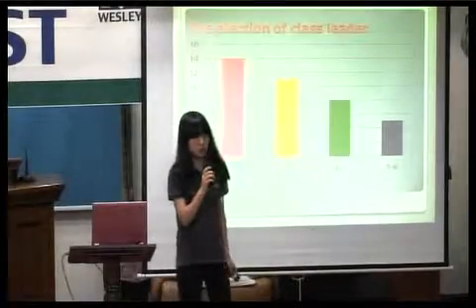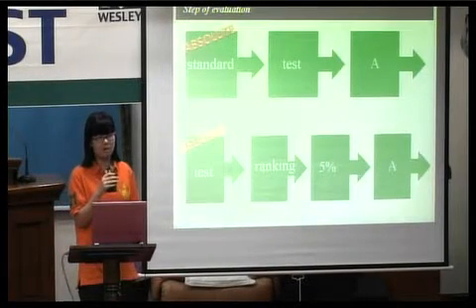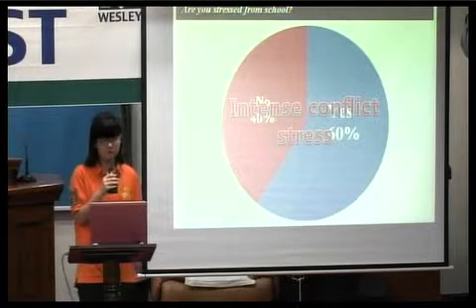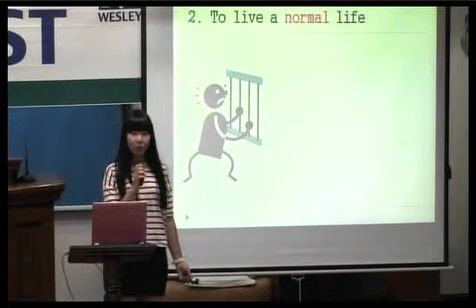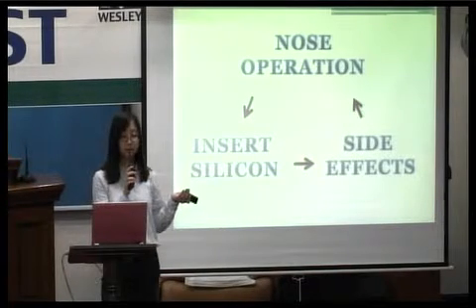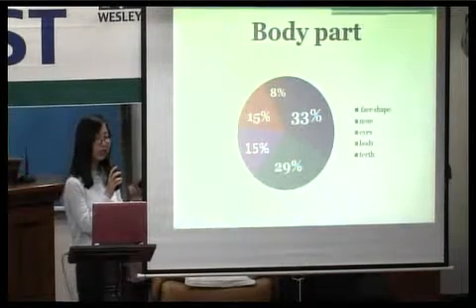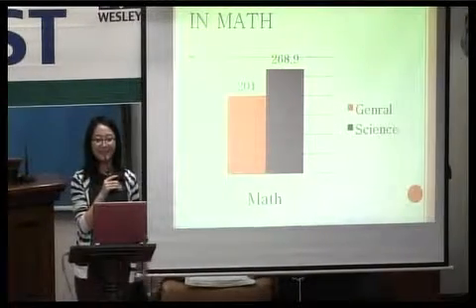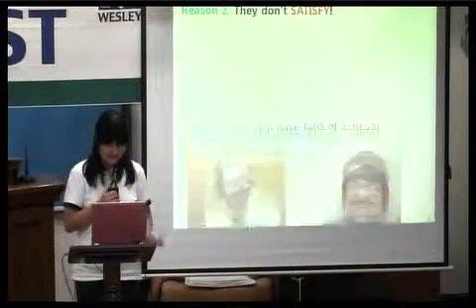PT2(단체촬영)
부천시 역곡역에 위치한 웨슬리 어학원입니다.
봄학기 영어프리젠테이션대회(ORAL 테스트)입니다.